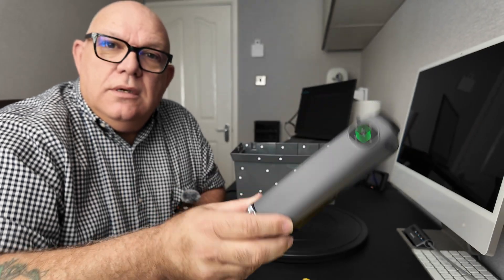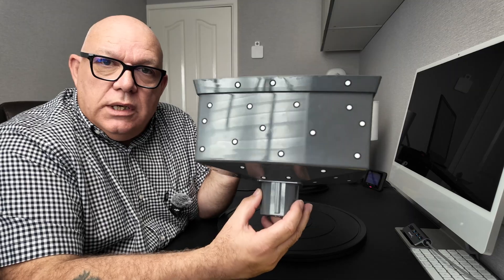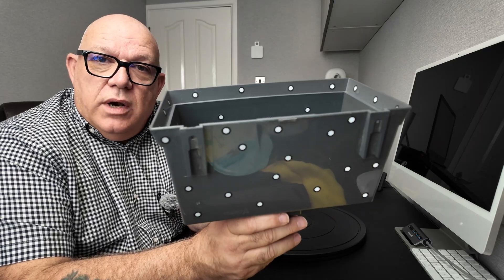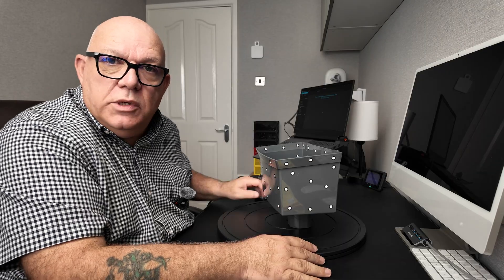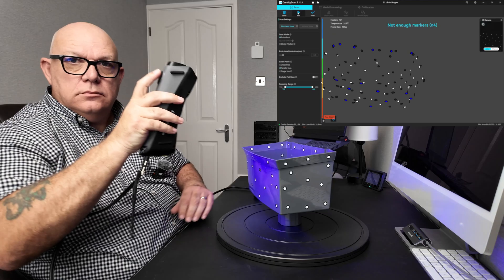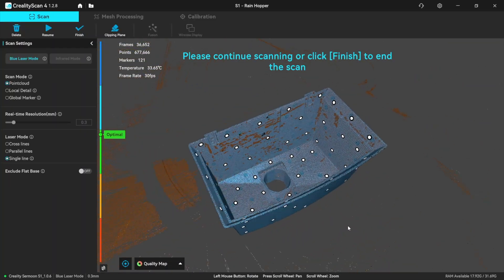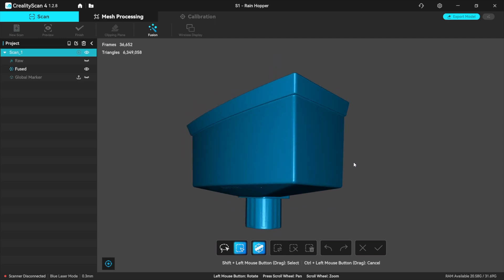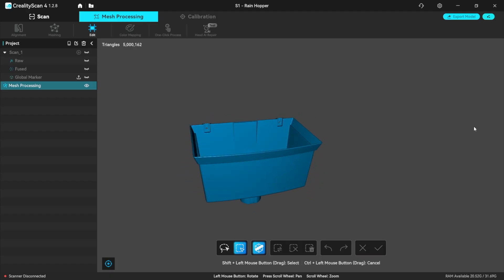Creality Sermoon S1 Tutorial – Challenging Rain Hopper 3D Scan Test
In this video, I test the Creality Sermoon S1 3D Scanner on a tough object – a rain hopper with walls only a few millimetres thick.

This challenging scan highlights the limits of global marker scanning, as the scanner needs enough depth of field to connect outside markers with inside markers. I break down the scanning process, explain where issues arise, and share tips for tackling thin-walled parts and tricky geometry.

If you’re exploring what the Sermoon S1 can (and can’t) do, this video gives you an honest look at real-world performance.

Chapters
00:00 – Introduction
01:49 – Global Marker Capture
03:31 – Parallel Line Scan
08:18 – Single Line Demonstration
11:20 – Completing the Second Side
14:30 – Processing
15:30 – Examination in MeshMixer
17:45 – Final Thoughts